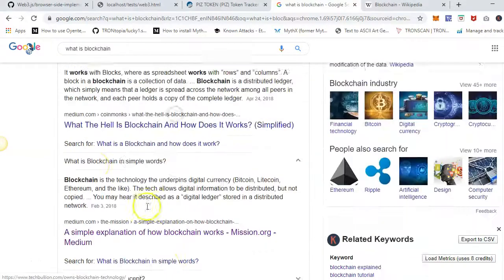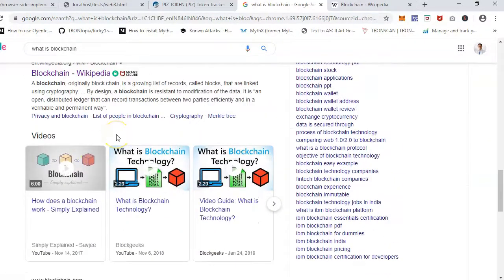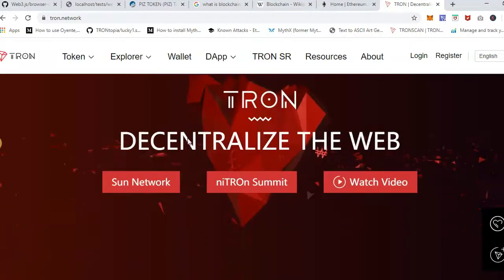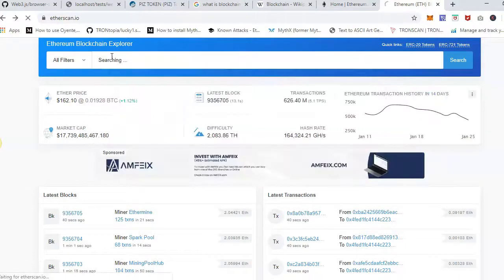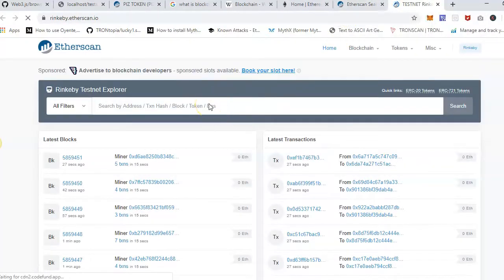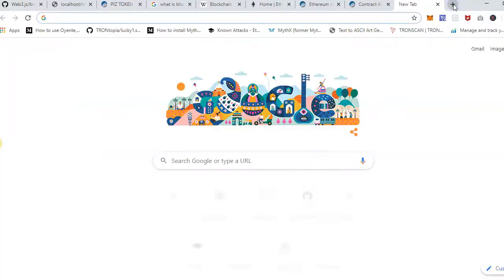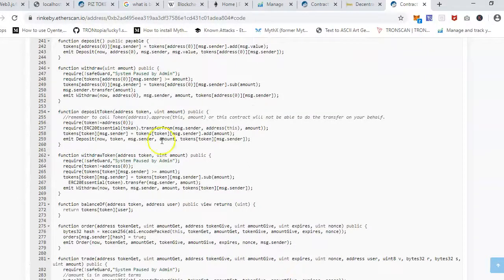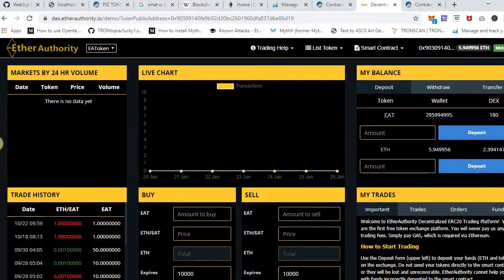Part 1 - Introduction to Blockchain and smart contracts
Ethereum Dapp Development Tutorial Part 1 - Introduction to Blockchain and smart contracts